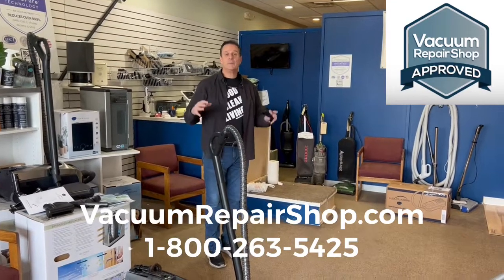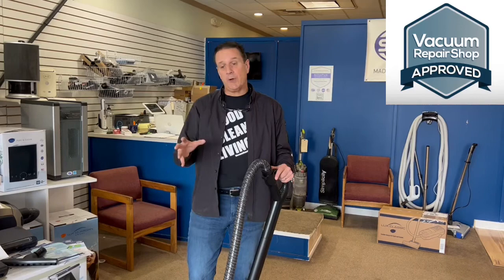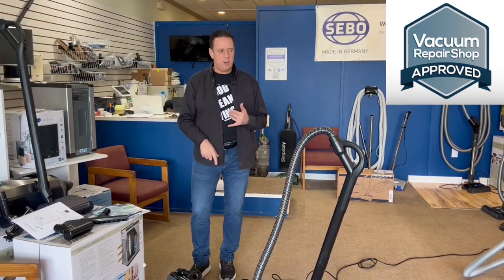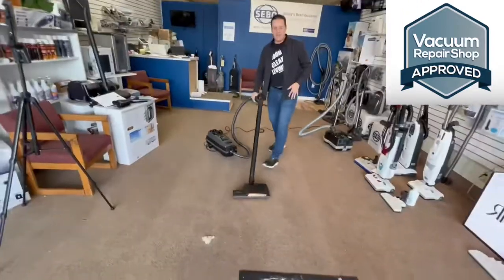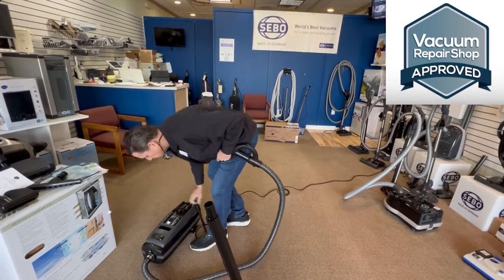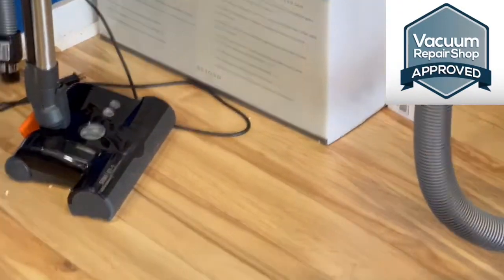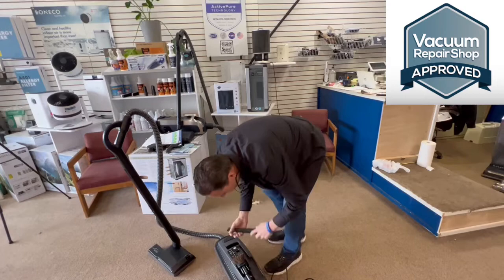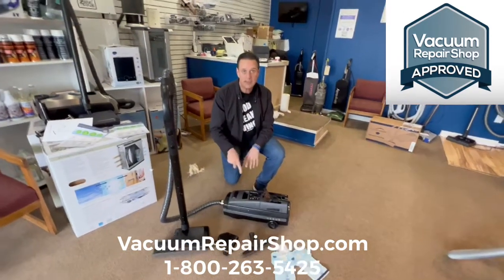Aerus Lux Legacy Vacuum Demonstration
The Aerus (formerly Electrolux) Lux Legacy Canister Vacuum Cleaner. For service on your Aerus or Electrolux Vacuum Visit your local Aerus Electrolux authorized dealer